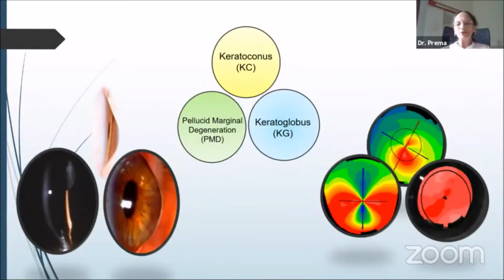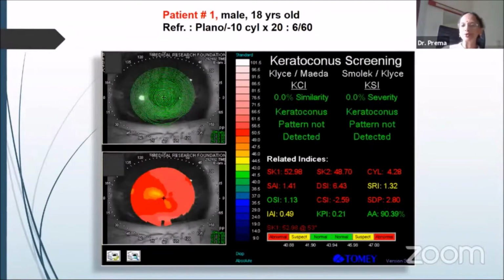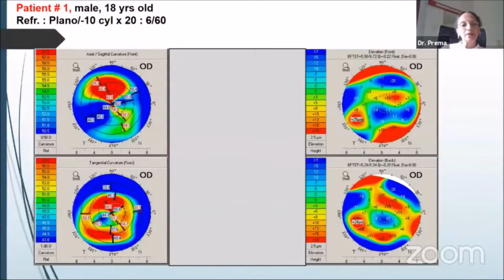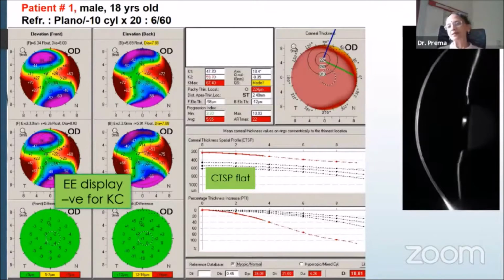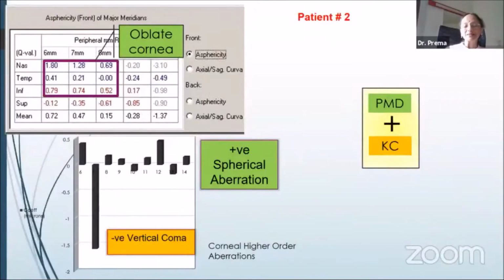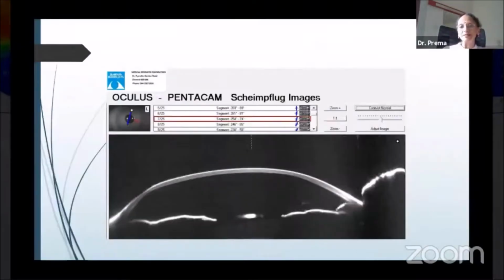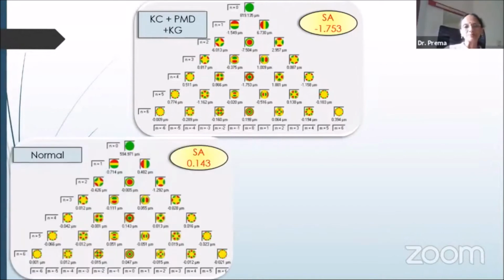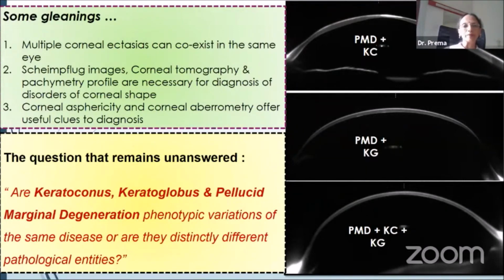Dr Prema Padmanabhan Decoding Combined ectasias